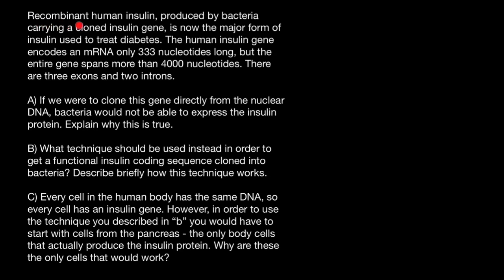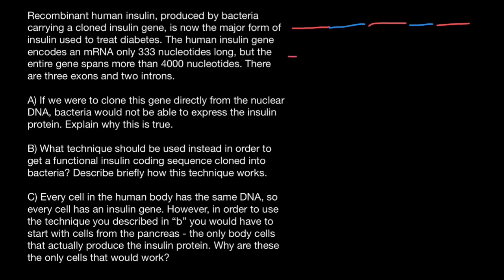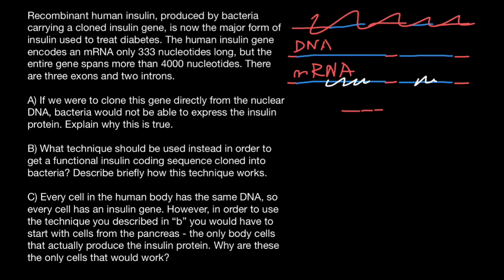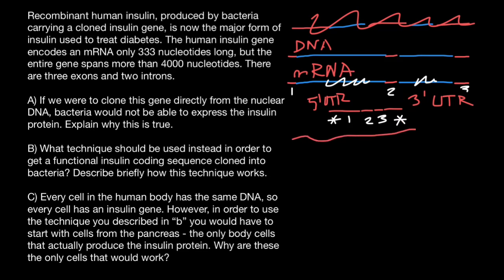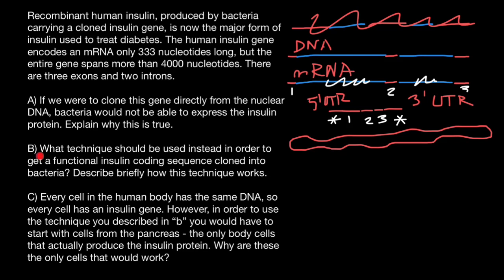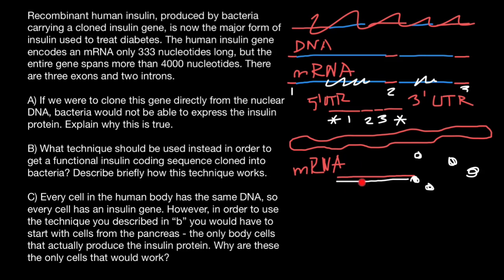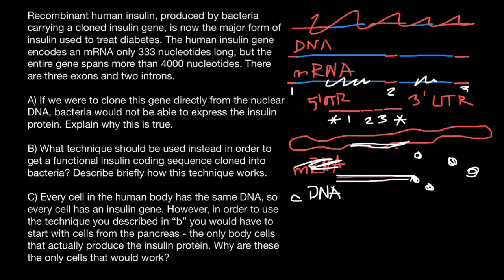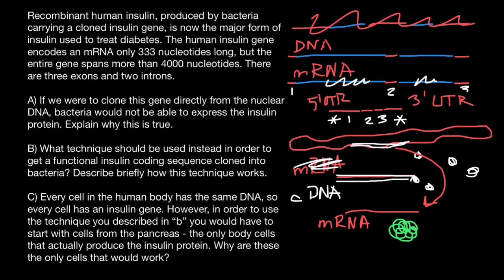cDNA, Genetic Engeneering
cDNA (short for copy DNA; also called complementary DNA) is synthetic DNA that has been transcribed from a specific mRNA through a reaction using the enzyme reverse transcriptase. While DNA is composed of both coding and non-coding sequences, cDNA contains only coding sequences. Scientists often synthesize and use cDNA as a tool in gene cloning and other research experiments.

cDNA, copy DNA. If you get to spend a week in a genomics lab, it is very likely that you will hear about cDNA one way or another. That's how important this word is and for a good reason. Imagine that for one of your experiments, you need to make a protein and a lot of it. Let's say you want to create a more stable version of insulin, a diabetes drug. One way to do it is to get cells that make this protein, let's say pancreatic cells. These cells will contain a gene with instructions on how to make insulin. These cells can also transcribe this gene to temporarily store this information in the form of RNA. Using a special enzyme called traverse transcriptase, you can convert RNA back to DNA, but the resulting DNA will look a little different from the original gene. For example, it will be much shorter than the gene from where it came from. This is why scientists use another word, cDNA, copy or complementary DNA, to tell these versions apart. What you can do with the cDNA of insulin is very interesting. You can clean it up. You can make changes to the sequence. And using special molecular tools, special enzymes, you can insert it back into genome of another organism, for example, yeast. Yeast is very good at making lots of proteins. And if you insert cDNA of insulin into its genome in the right place and configuration, it can start making insulin for you. This is one way scientists can make and test new versions of insulin with properties that can be helpful in treating diabetes.

Problem:

Recombinant human insulin, produced by bacteria carrying a cloned insulin gene, is now the major form of insulin used to treat diabetes. The human insulin gene encodes an mRNA only 333 nucleotides long, but the entire gene spans more than 4000 nucleotides. There are three exons and two introns.

a. If we were to clone this gene directly from the nuclear DNA, bacteria would not be able to express the insulin protein. Explain why this is true.

b. What technique should be used instead in order to get a functional insulin coding sequence cloned into bacteria? Describe briefly how this technique works.

c. Every cell in the human body has the same DNA, so every cell has an insulin gene. However, in order to use the technique you described in "b," you would have to start with cells from the pancreas--the only body cells that actually produce the insulin protein. Why are these the only cells that would work?